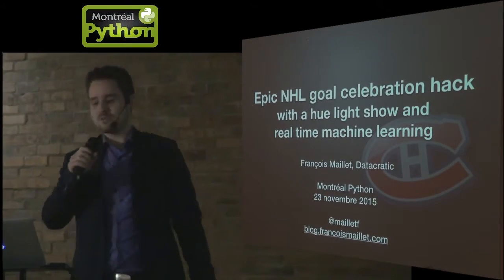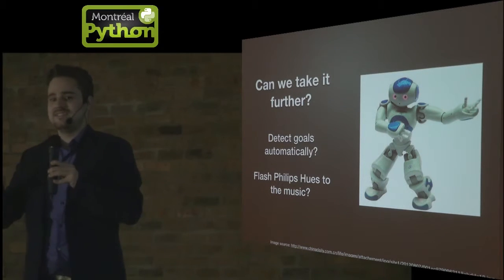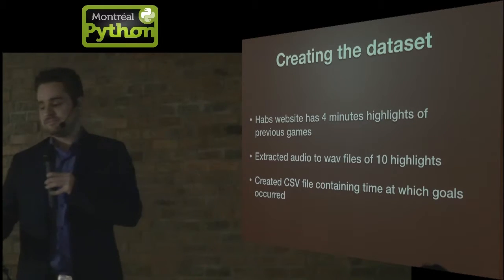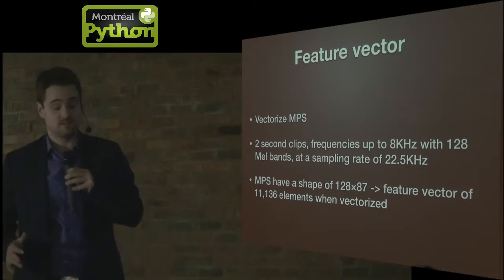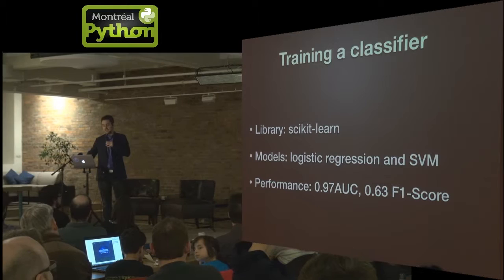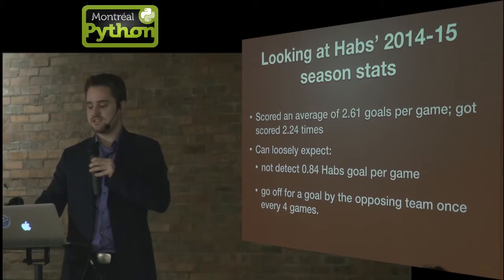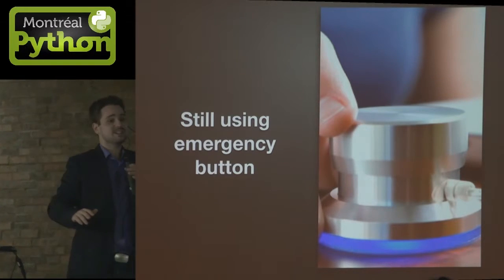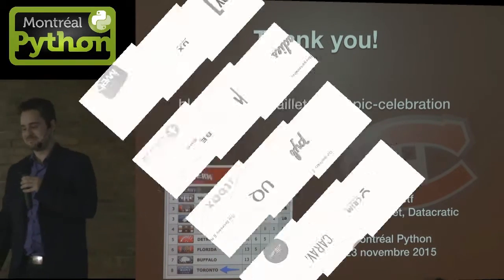NHL goal celebration hack with light show and machine learning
Montreal, Nov. 23, 2015 - In this talk François Maillet explains how he trained a machine learning model in detecting in real-time that a goal was just scored by the Montreal Canadiens hockey team based on the live audio feed of a game, and triggering a light show using Philips hues in his living room. The system was built using various Python modules, more specifically scikit-learn, pyaudio, librosa, phue and bottle.

Recorded and edited live by @ChristianAubry at Montréal Python 55 (MP55: Wagnerian Xenosaurus) with a little big help from Savoir-faire Linux